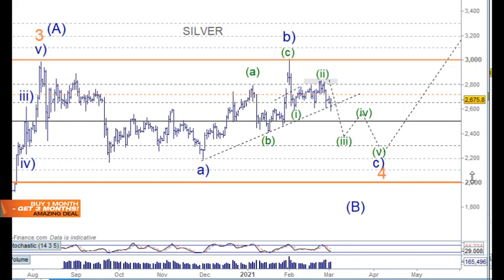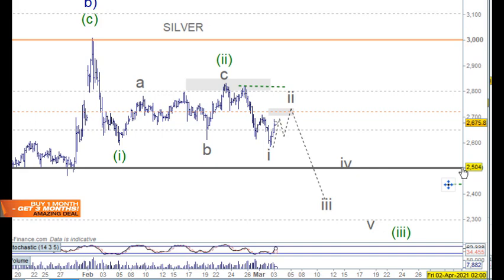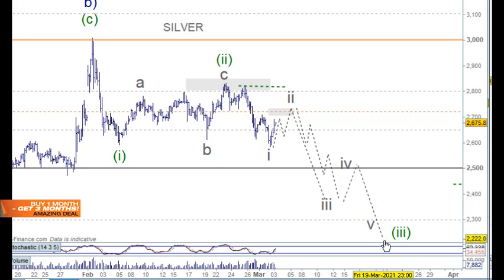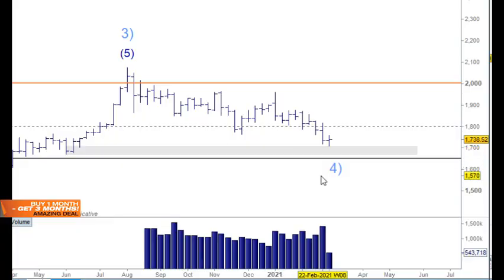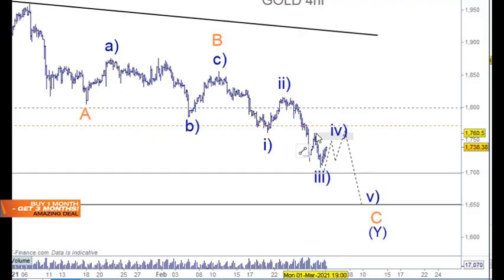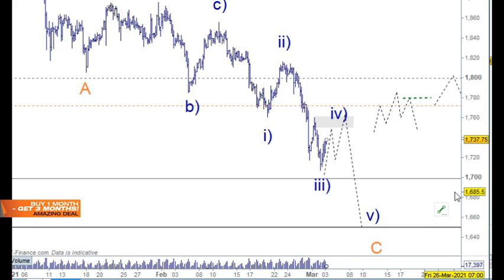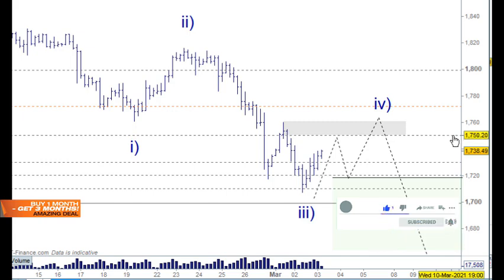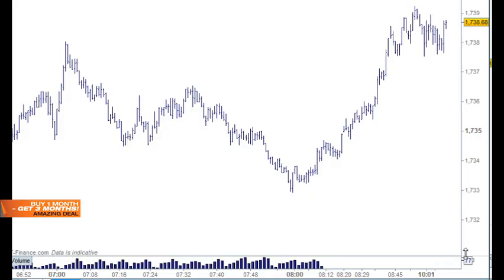Gold & Silver Technical Analysis Elliott Wave 3 March 2021 - Trading Lounge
Gold & Silver Technical Analysis Elliott Wave Forecast and Trading Levels
Overview: Corrective rally  is underway and can last another trading session
Dollar index (DXY) Completing Wave iv) on the support of the Medium Level ML9|90
Elliott Wave Gold: Wave iv) corrective rally
Gold Trading Strategy:See video

74-89% of retail investor accounts lose money when trading CFDs.